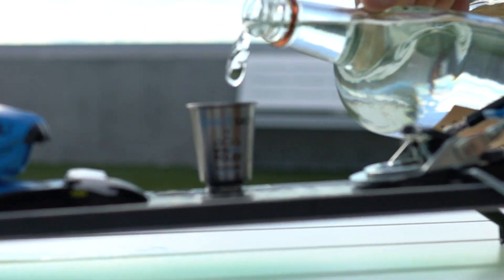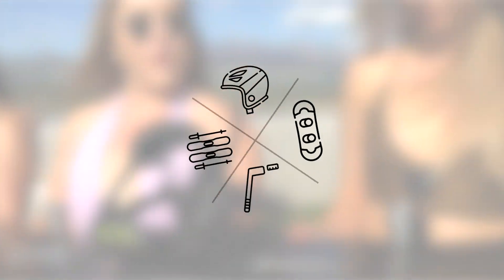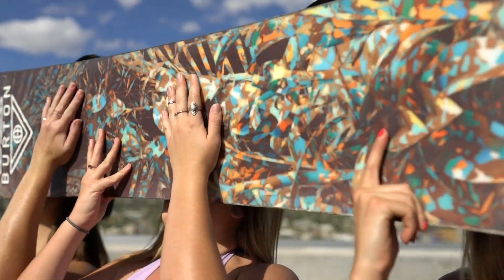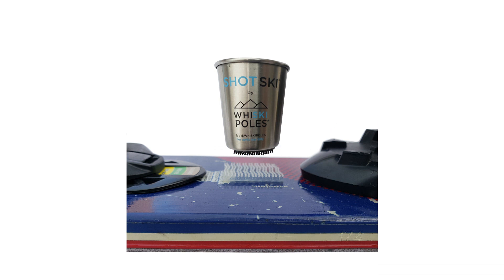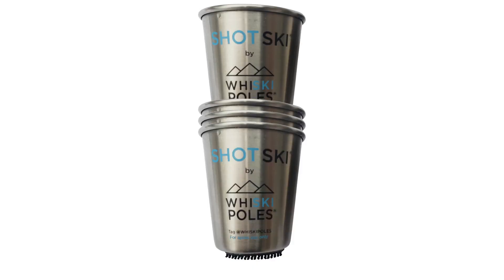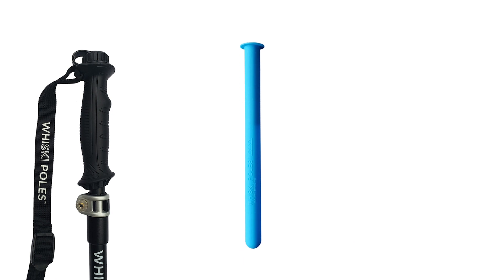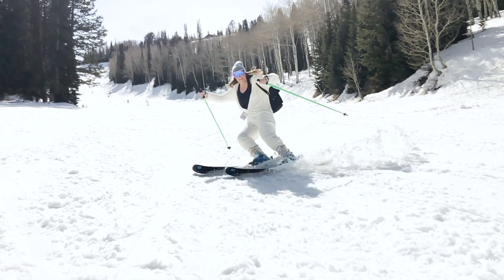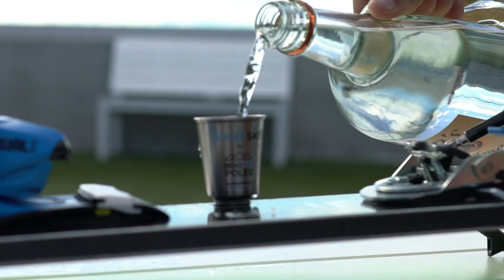Official SHOTSKI Kit - Instant DIY shotski for any Ski / Snowboard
No après ski party is complete without a ShotSki! Using the included docking pad, stick the ShotSki onto any flat surface. The beauty of the Official ShotSki Kit is that they’re not permanent. The shot glasses can be removed at any time, and can also be installed on your everyday gear— not just limited to skis — think snowboards, helmets, hockey sticks…pretty much anything with a flat surface.

The stainless steel cups pop-on and pop-off on-demand, so that you can be ready with your instant ShotSki whenever you want.  Even better, the shot glasses are stackable, lightweight, and fully weatherproof and dishwasher proof for easy cleaning.